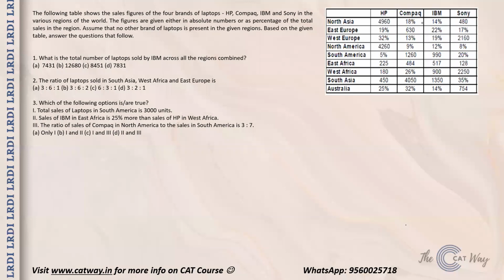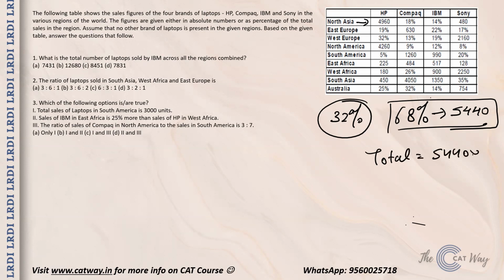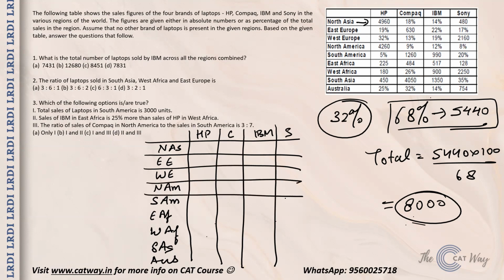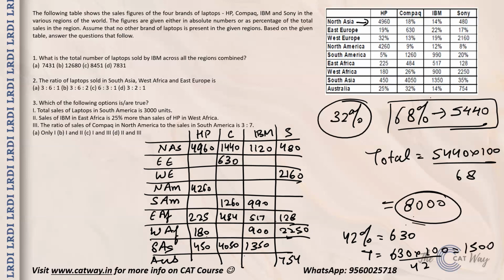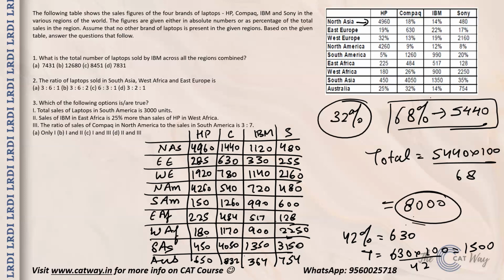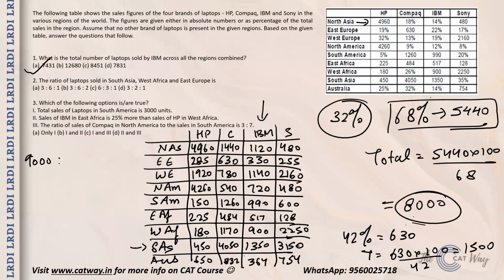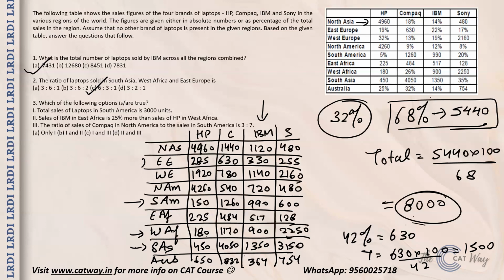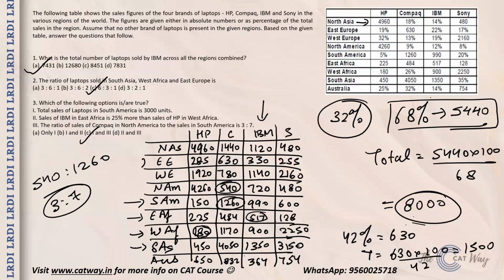LRDI Set | Tables & Percentage | CAT | CATWay